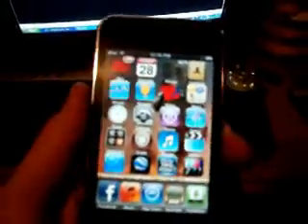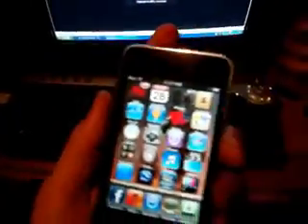How to jailbreak ipod touch with 3.1.3 firmwear and model MC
this is going to show u how to jailbreak and ipod touch with 3.1.3 and model mc lick to web site to download firmwear hope this helps